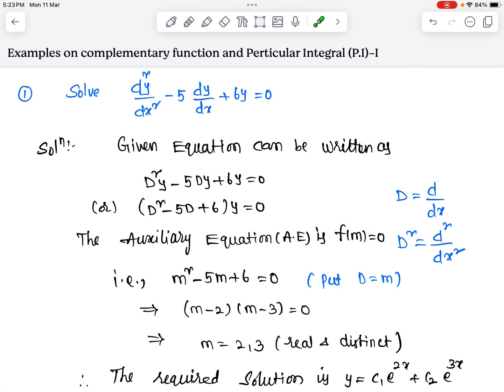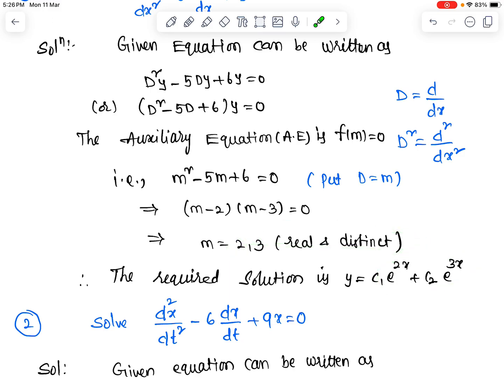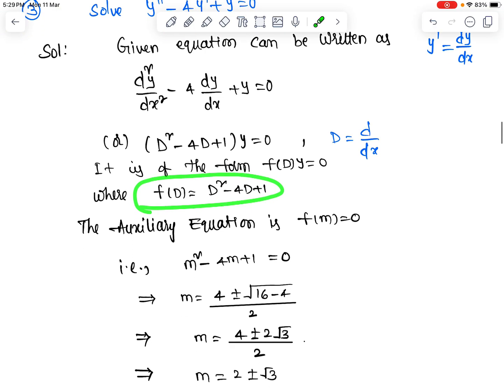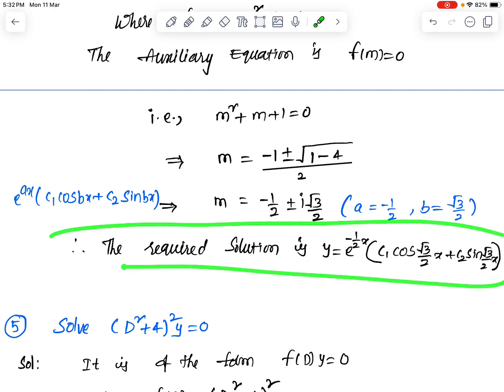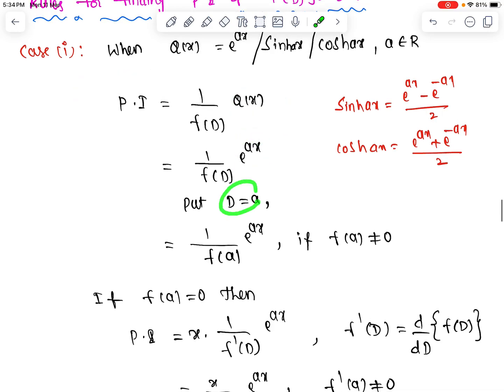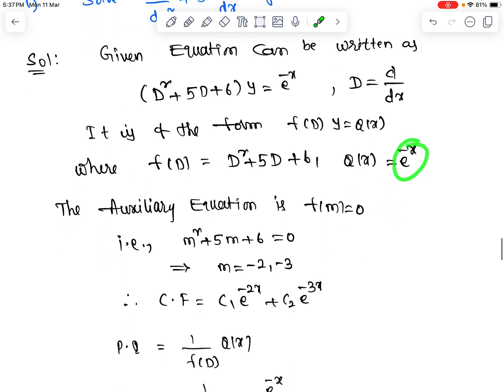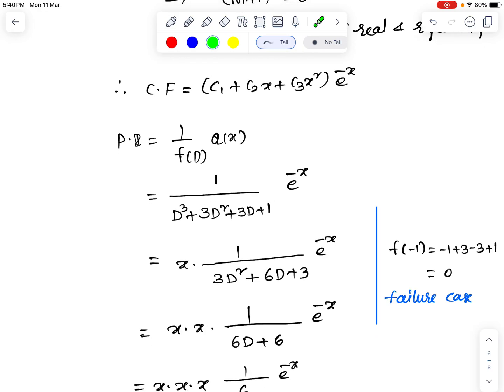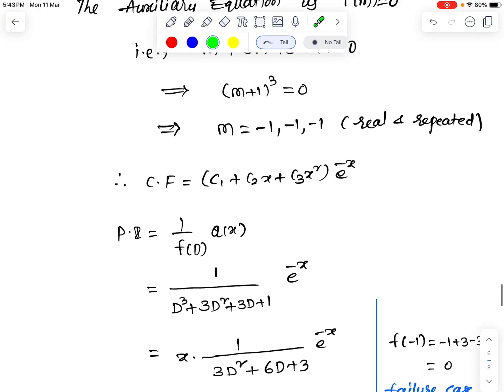EXAMPLES ON COMPLEMENTARY FUNCTION AND PERTICULAR INTEGRAL (P. I)-1